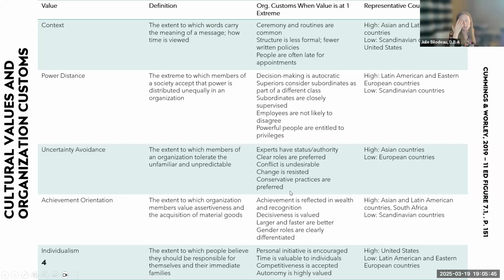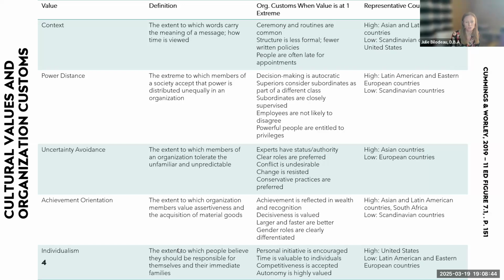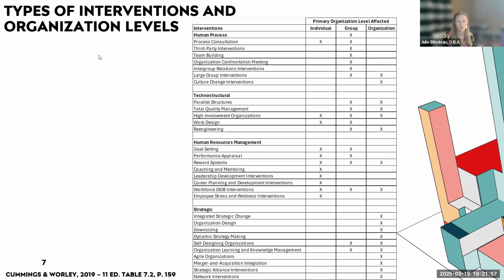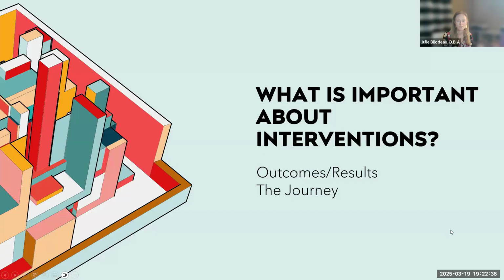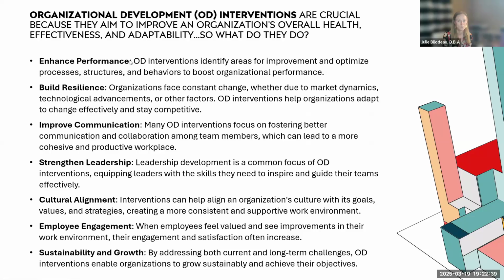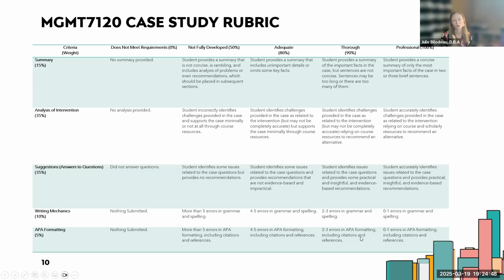MGMT7120 Week 2 Interventions